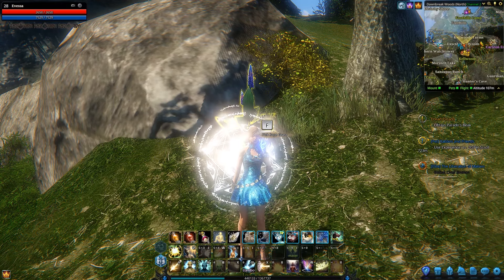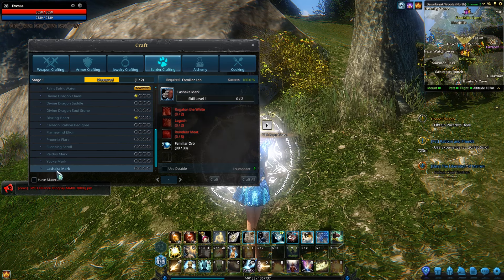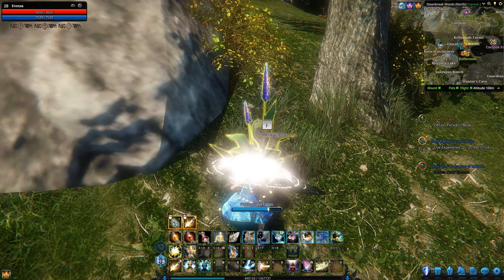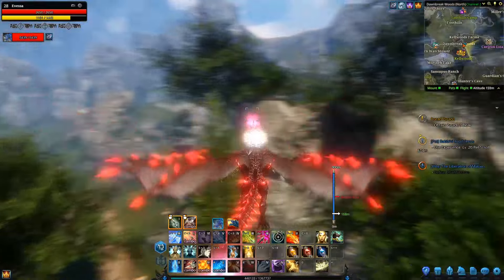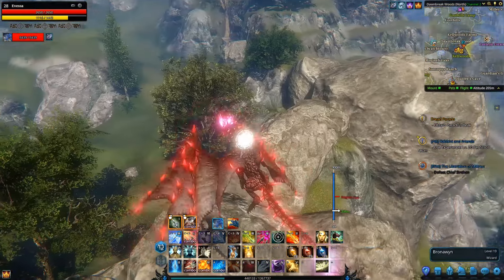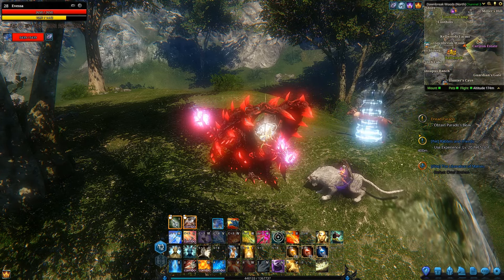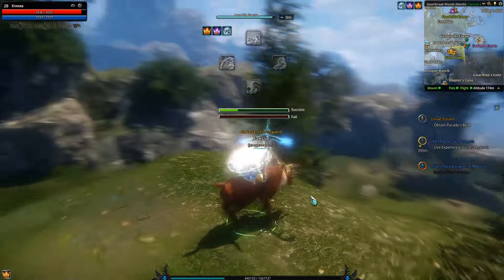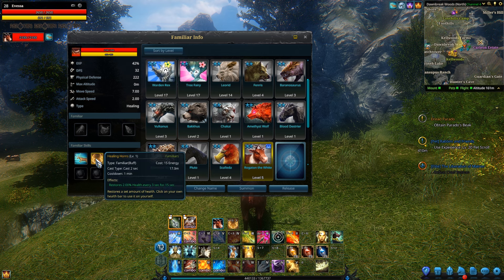Riders of Icarus - Taming Rogaton the White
Find out how to make Rogaton the White yours, if for no other reason than crafting the mark to tame Lashaka in Riders of Icarus!